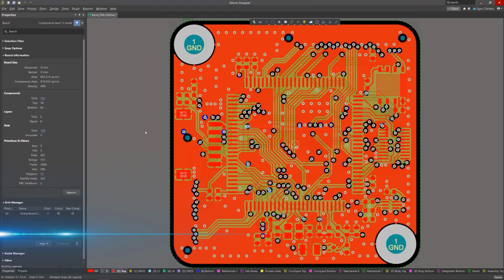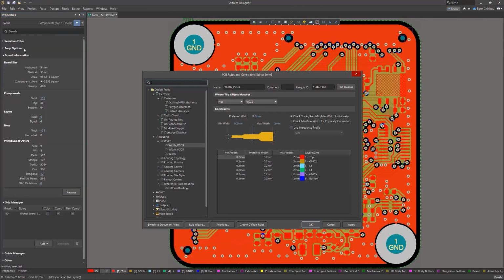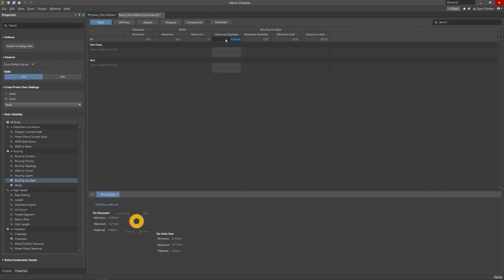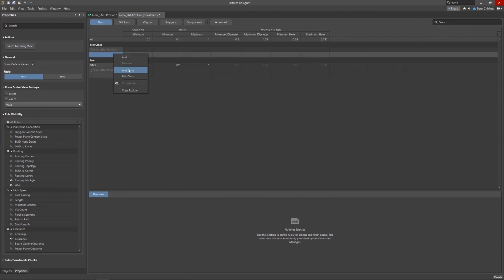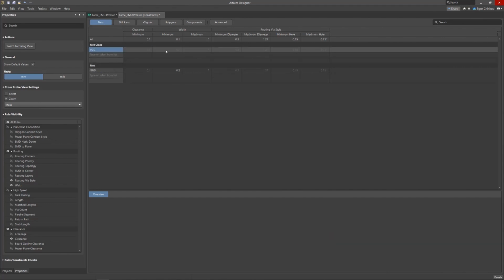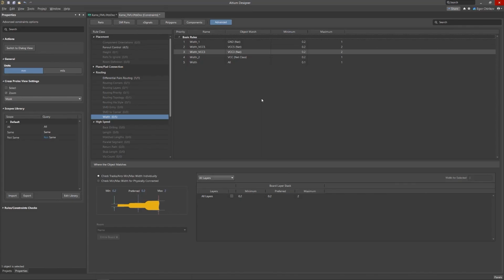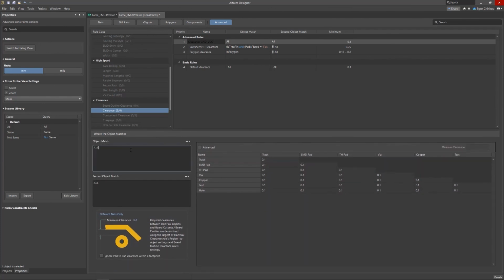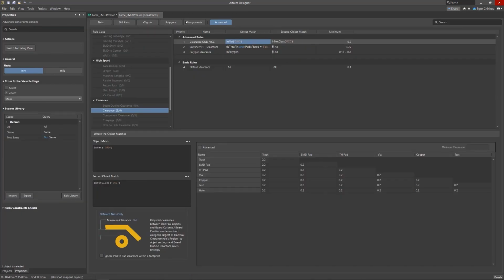Table-based Approach for Design Rules and Constraints - Altium Designer 21 What's New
Define and assign a specific list of rules and constraints to all critical design elements, such as components, nets, and LVDS.
6th Floor, 17 Ho Van Hue, Ward 9, Phu Nhuan Dist., HCMC, Vietnam